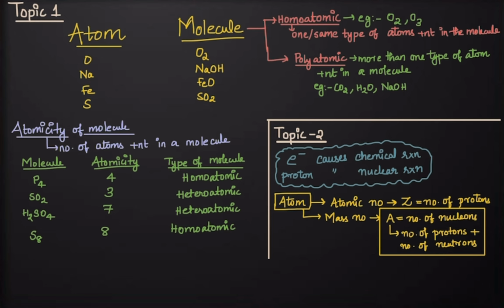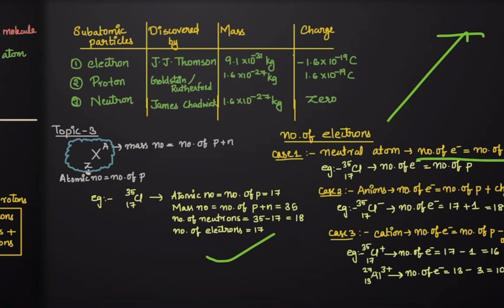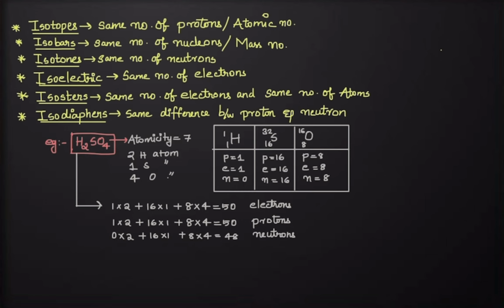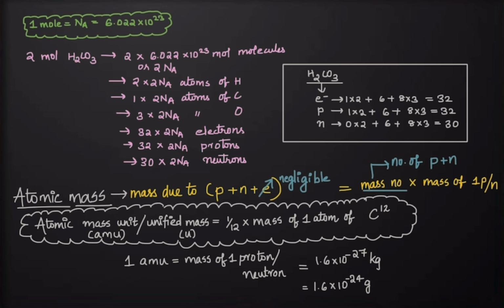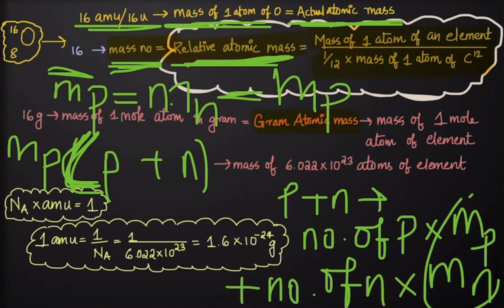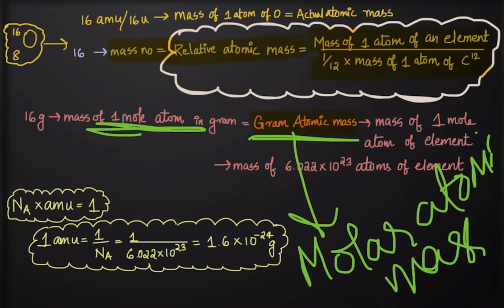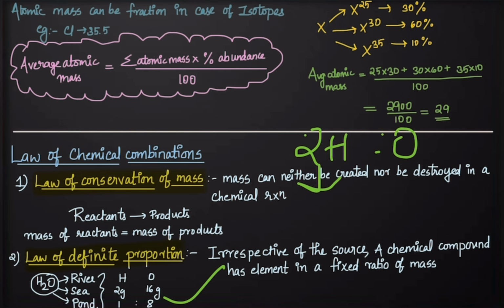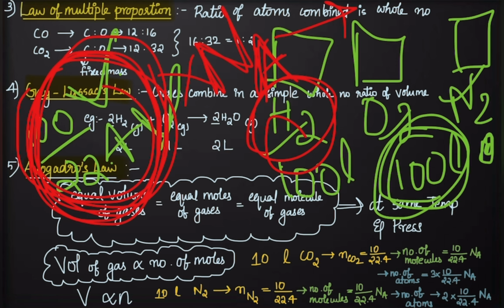MOLE CONCEPT IN ONE SHOT ||CLASS11|| CHEMISTRY || NEET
This is a one shot video of mole concept